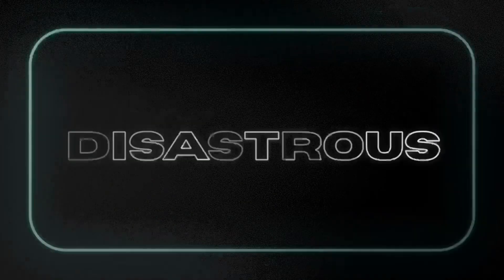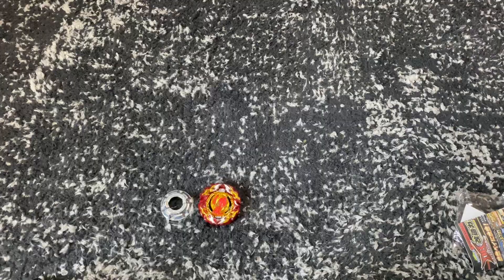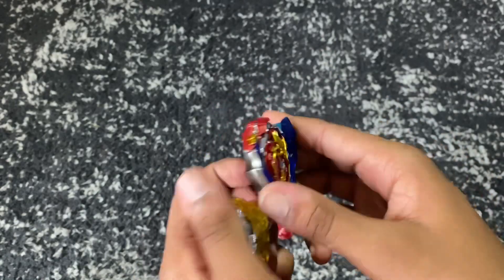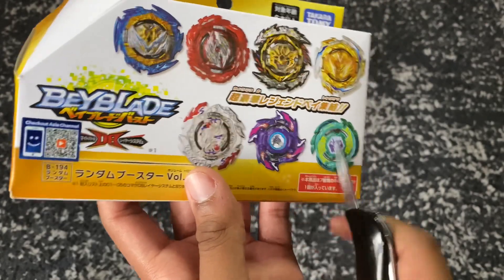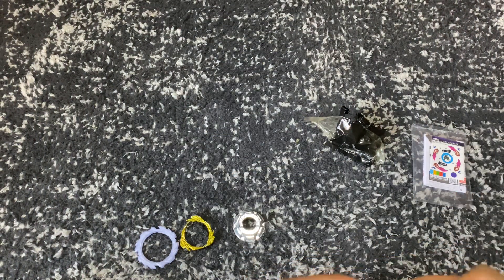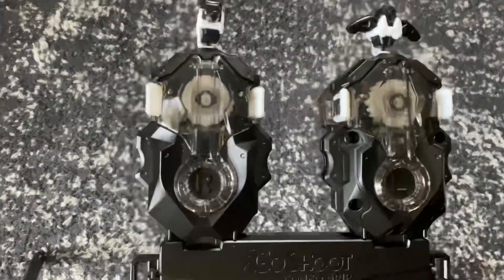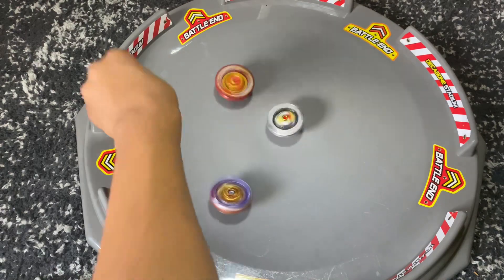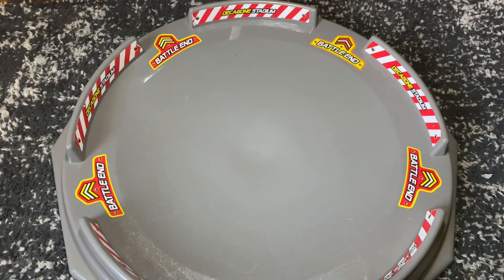Mass Unboxing And Review Of Greatest Raphael , Prominence Phoenix And More!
In today’s video we have five unboxings and we test Use all of the new beys in test battles￼ I had a lot of fun making this video and I hope you guys have a lot of fun watching it￼.